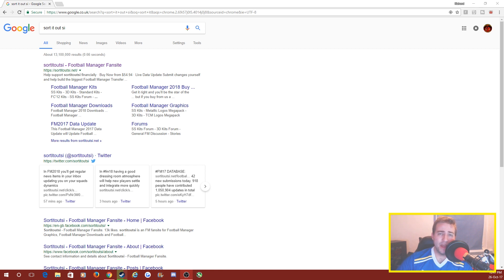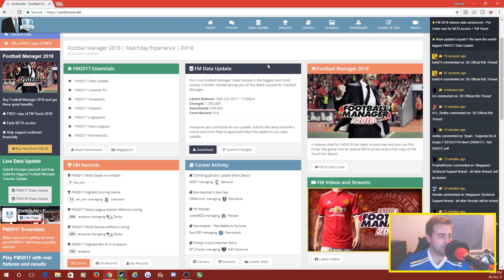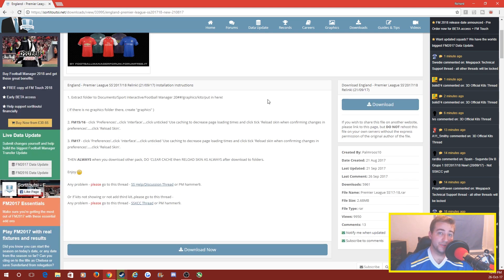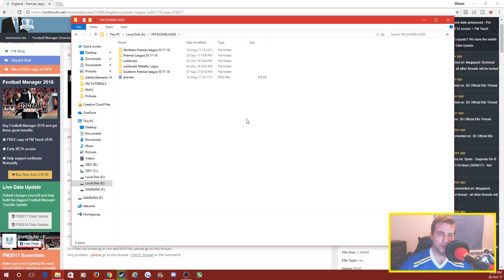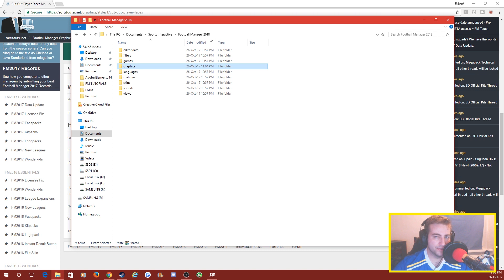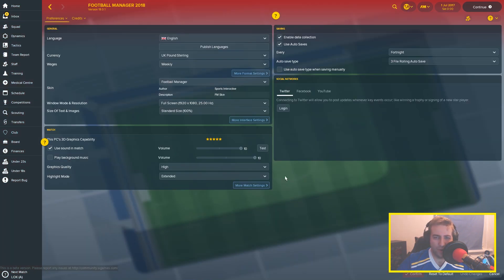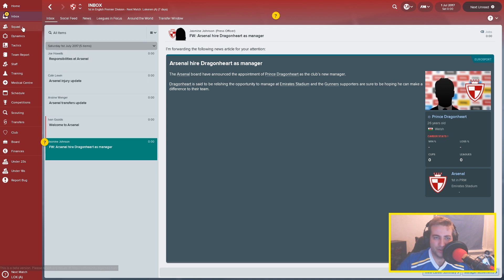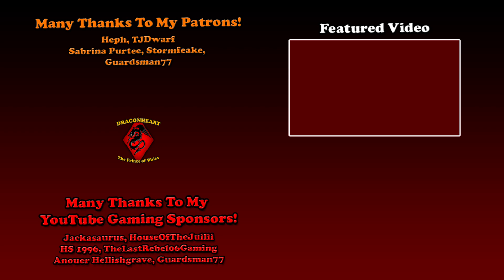How to Install Kits & Shirts - Football Manager 2018 FM18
This video will show you how to get official football kits into your Football Manager 2018 game.

Dragonheart is a Welsh Streamer from the South Wales Valleys (United Kingdom), and is now a Sponsored Channel on YouTube Gaming.

❤️Jackasaurus
❤️HouseOfTheJuilii
❤️HS
❤️TheLastRebel06Gaming
❤️Anouar Hellishgrave
❤️Guardsman77

♥ Guardsman77
♥ Stormfeake
♥ Heph

(If Streaming Message Will Be Displayed Live)

♛ Socials Links!

STREAM RULES
🔷 Respect the streamer, the moderators, and most importantly each other at all times
🔷 Do not discuss politics or religion
🔷 Chat in English if possible please
🔷 CAPS are okay on occasion but please do not spam them

☠ If you feel that I have insulted you within the stream then you most likely gave good reason by not following the above!

YouTube Stream Moderators!

🐉 I only ask people who are regulars to become mods and people I can trust. You will only receive modship if/when it is needed and as a reward for being loyal and trustworthy in my streams.